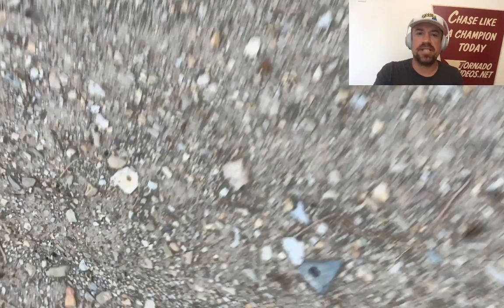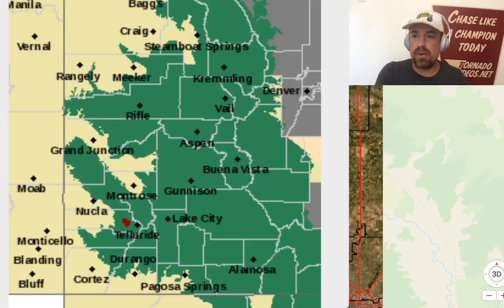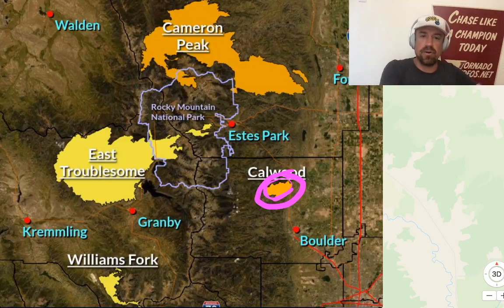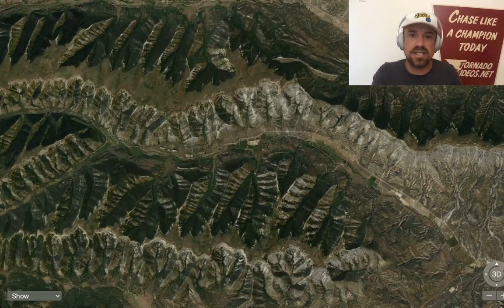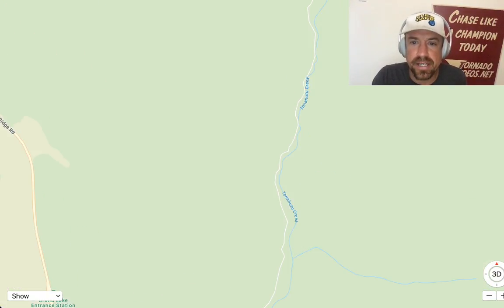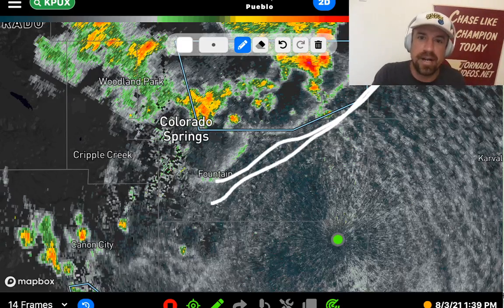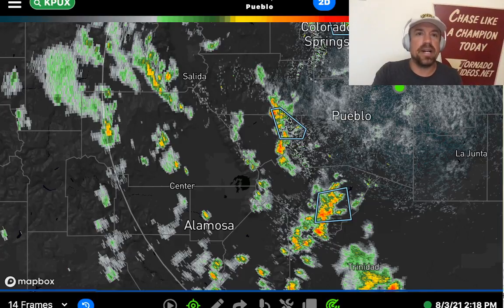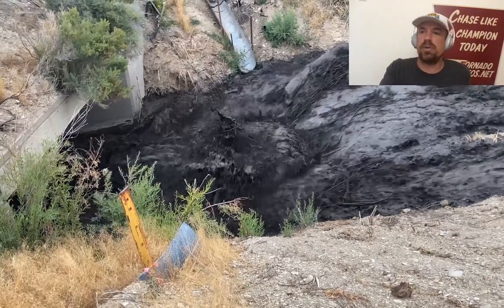Colorado DEBRIS FLOW BRIEFING! We break down the threat of flash flooding that continues today in CO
Live briefing on the continued threat of dangerous debris flows in Colorado, as well as into southern Wyoming and northern New Mexico this afternoon, particularly in and around those massive wildfire burn scars. Today, I am watching closely the radar trends for storms over the East Troublesome Fire burn scar outside of Granby and Grand Lake, CO. If a slow-moving storm anchors over the burn scar, then dangerous flash floods and debris flows will be possible down creeks like Willow and Hall. I also do a quick recap on the debris flow intercepted a few days ago off the Pine Gulch Fire burn scar well north of Grand Junction, CO. Never stop chasing